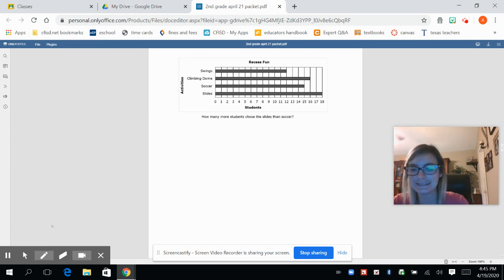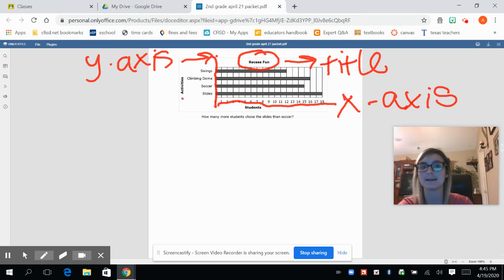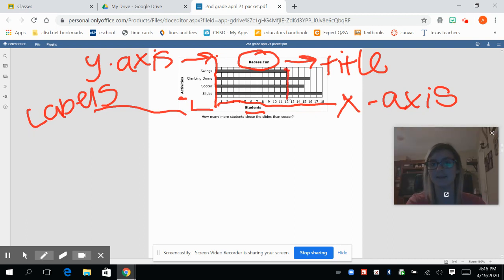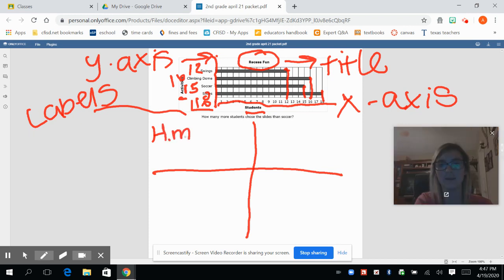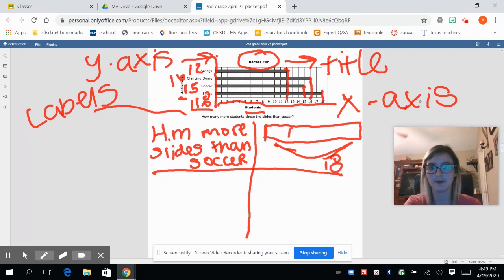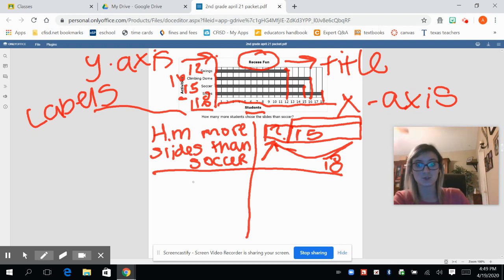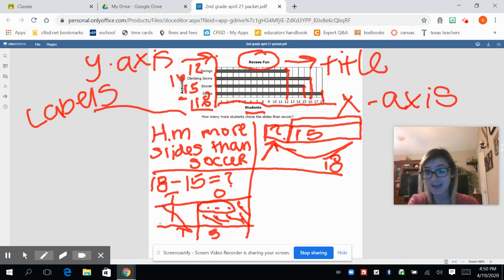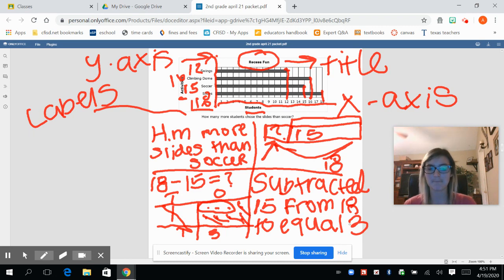Into to graphs